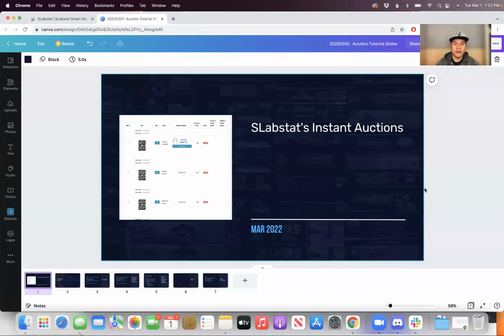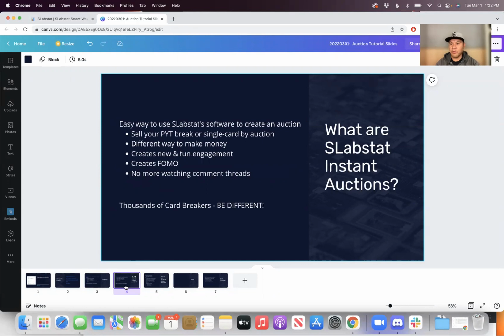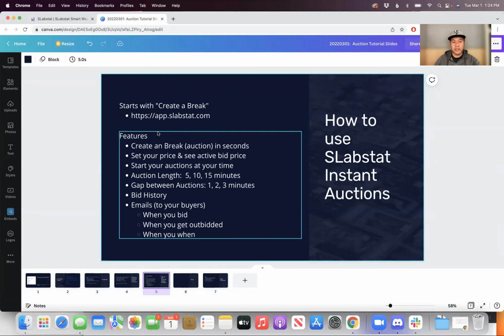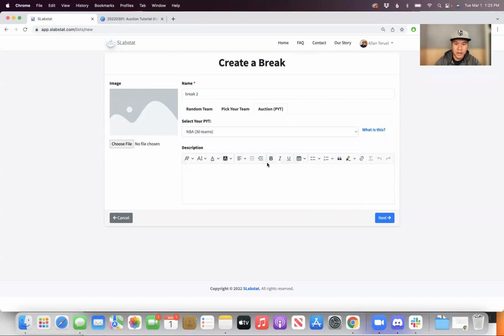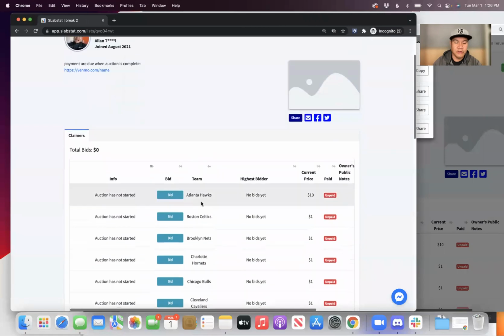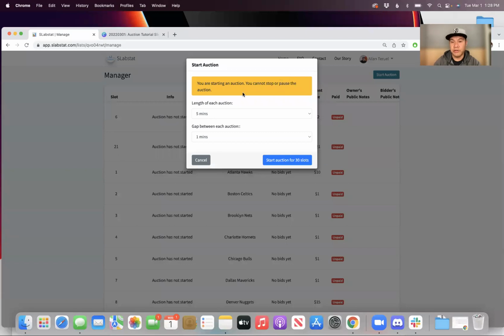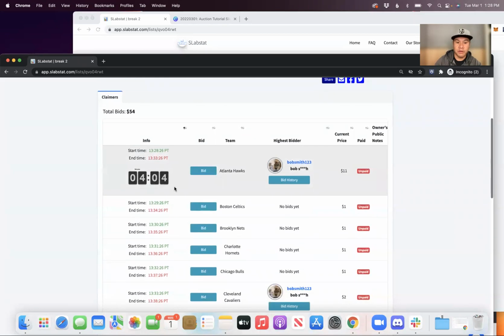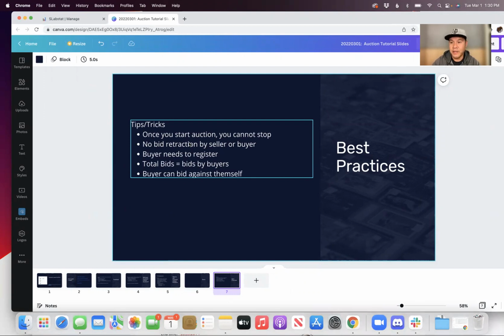How to use SLabstat's Card Breaking Auction Software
We released SLabstat's Instant Auctions.  You can use auction mechanics to sell your next break.